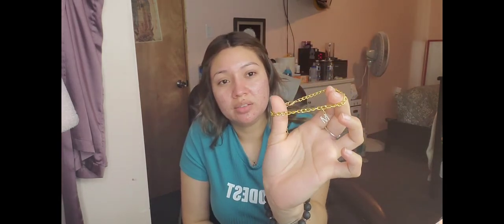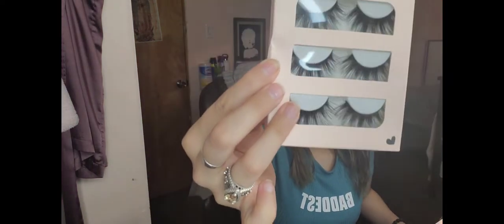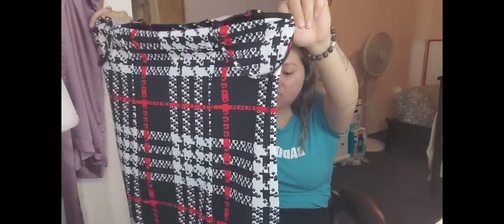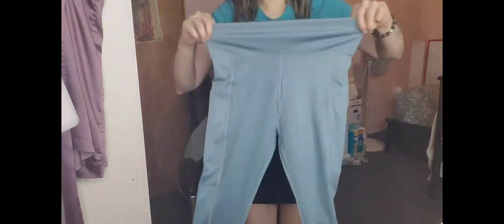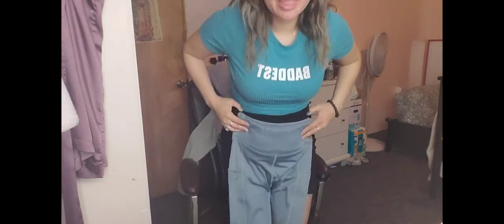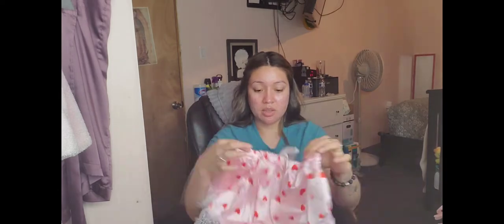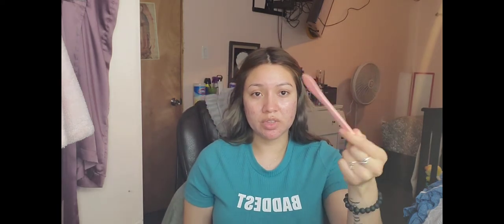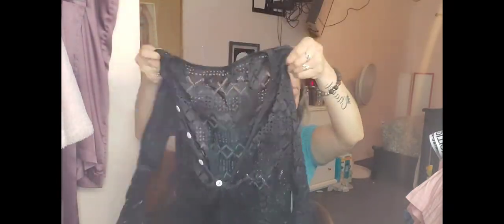Huge Shein Haul !!